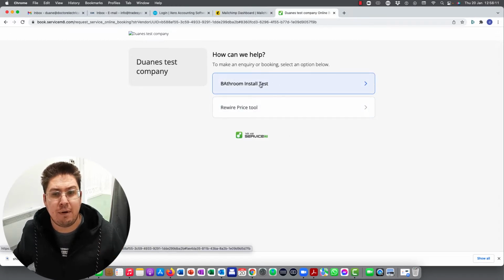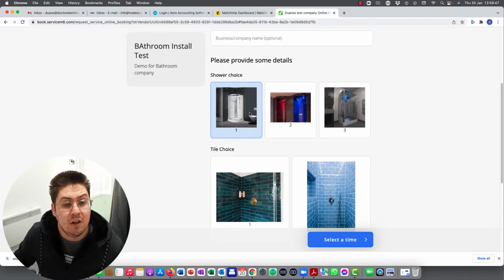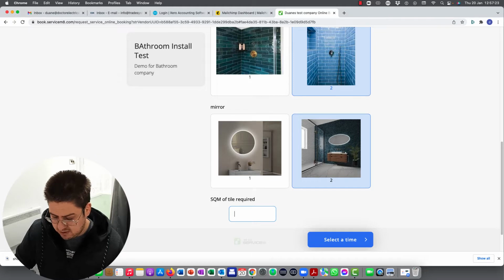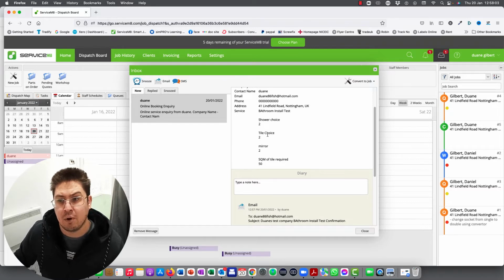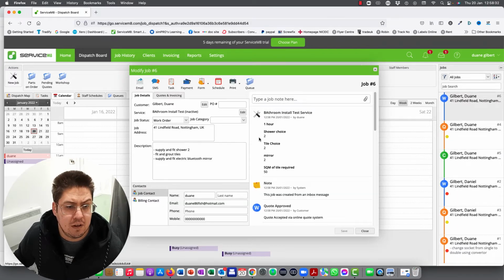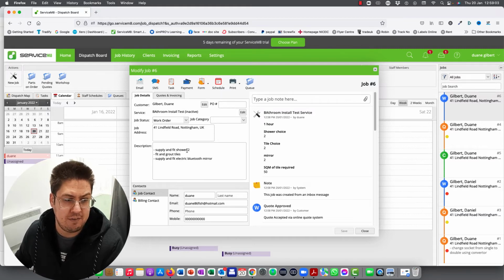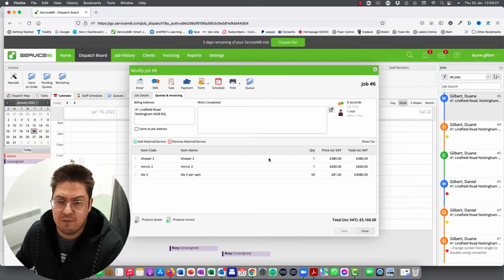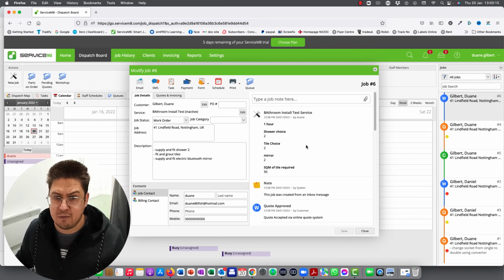Easy to use quoting tool for trades people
Do you have a showcase of products you want to show a client and let them choose what they want ?

Do you want the image the client clicks to auto populate your quote ?

In this video i show a very short demo of how this can happen.